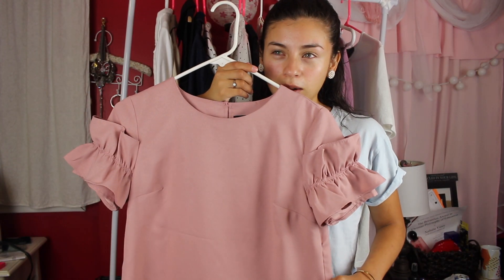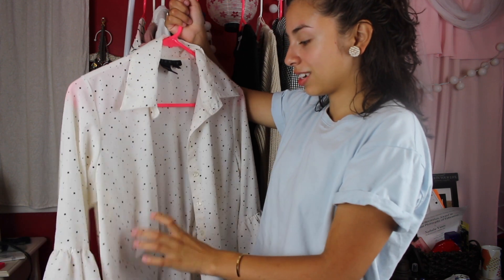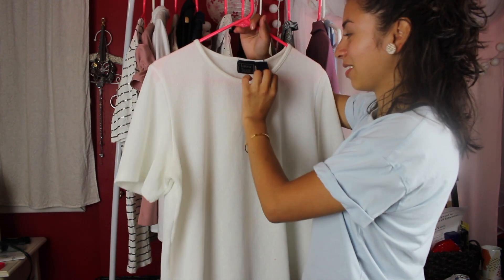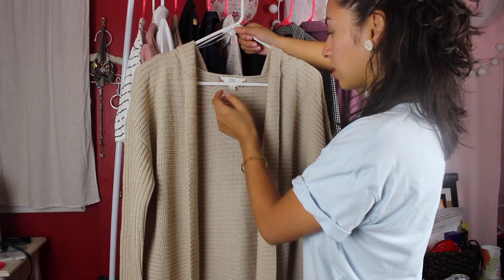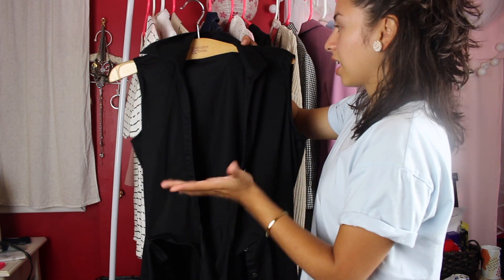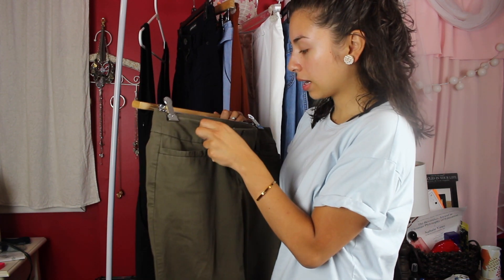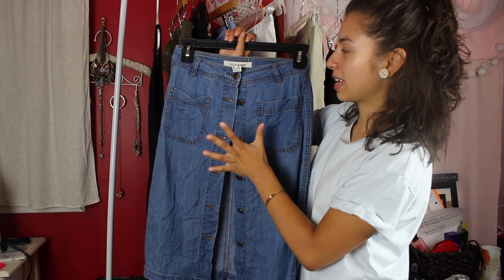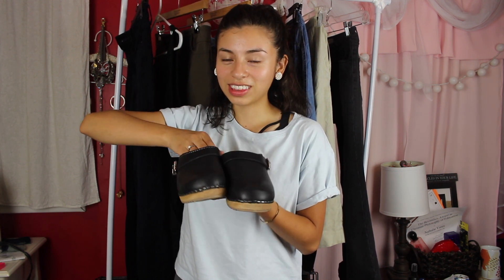Teacher Capsule Wardrobe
QOTW
How cool is it that the same God that made mountains, oceans, galaxies, looked at you and thought the world needed one of you too?

*very close to being sold out, but look around the website, they have really cute teacher wardrobe appropriate clothing.
Pan Dulce Earrings (she also has a lot more things posted on her etsy, so make sure to look around too)

ABOUT CAFECITO Y PAN DULCE
Here on Cafecito y Pan Dulce you'll find a variety of videos ranging from Fashion to God. I'm Nathalie, a small Latina that loves coffee, pan dulce, with a tendency to be socially awkward. If you're new let me know a little bit about you down below and comment a 🦄 too. Thank you 💜 and remember I love you but God loves you more!

WHY DO I CALL YOU GUYS UNICORNS?
I don't know why I'm currently in love with unicorns. I think they just keep my imagination open, and there's something unique and magical about them. So I call you guys unicorns because I think there's imagination, uniqueness and magic in each and every one of you guys too. 💜